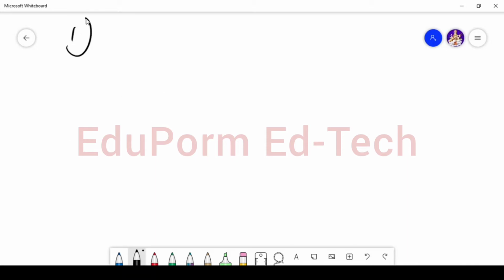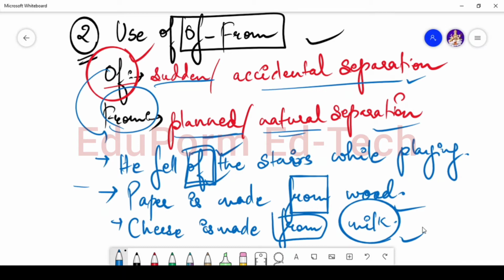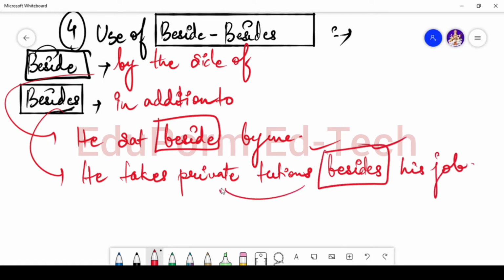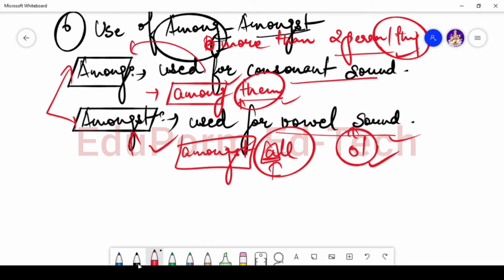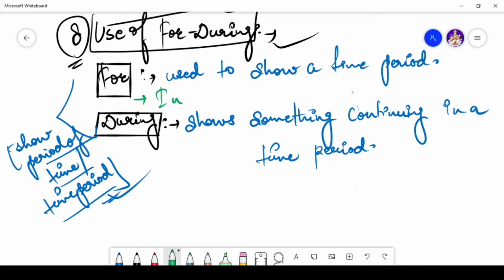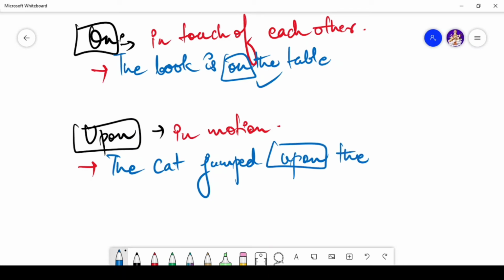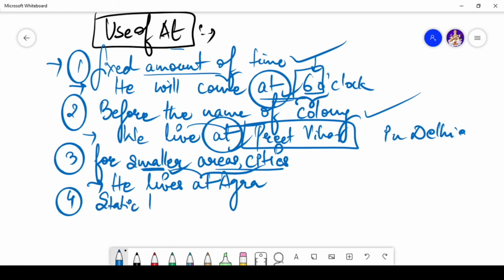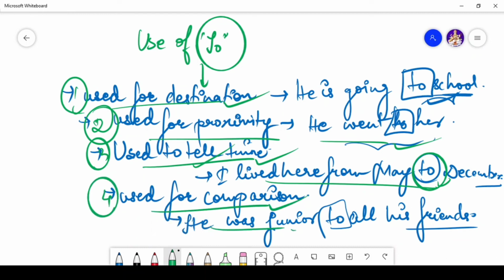L81.Use of Prepositions.EduPorm